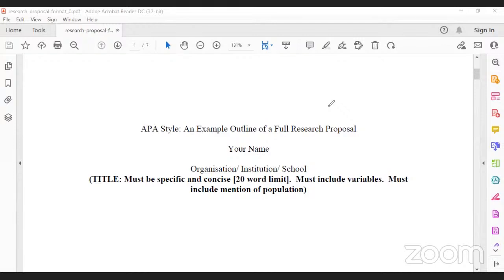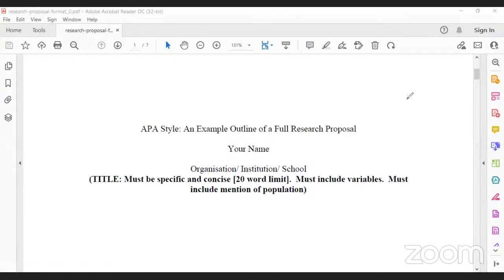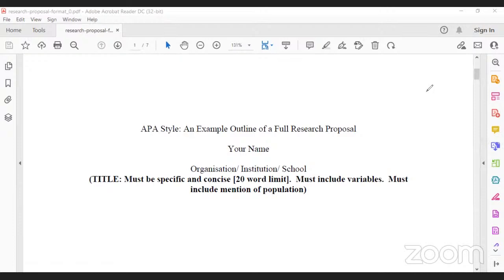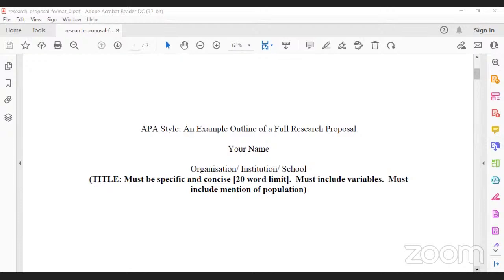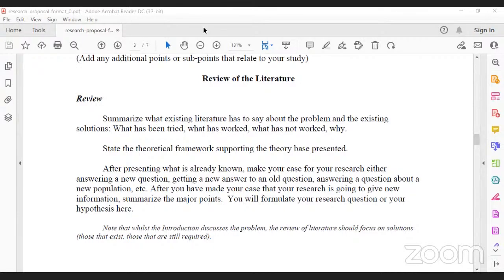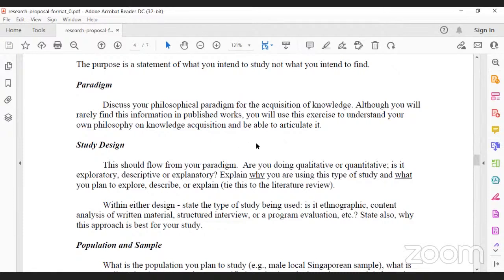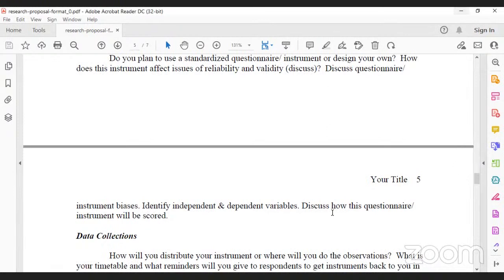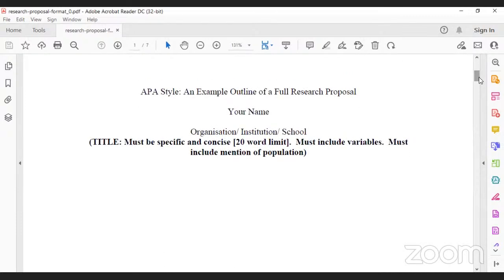Research proposal writing